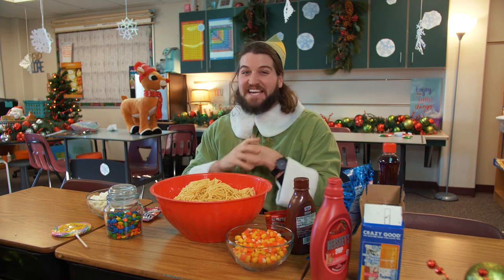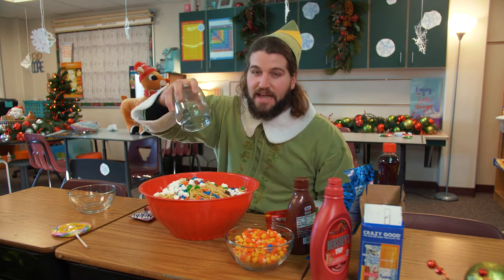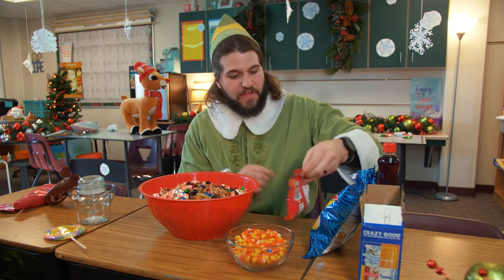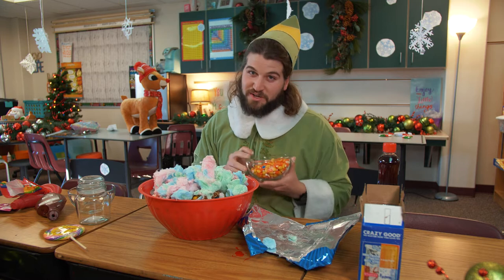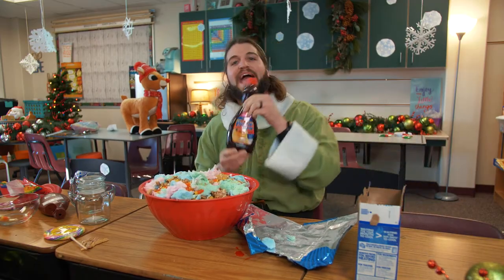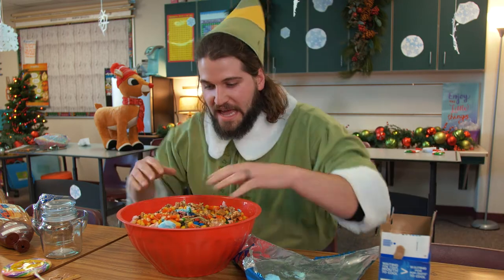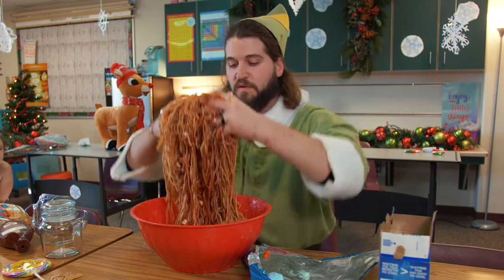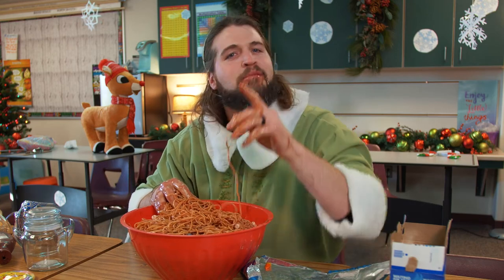Christmas "Elf" Spaghetti Recipe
Christmas is upon us, and what better way to kick off the celebration than a little recipe from Buddy the Elf (Eric)!

Let us know what your favorite Christmas snack is!